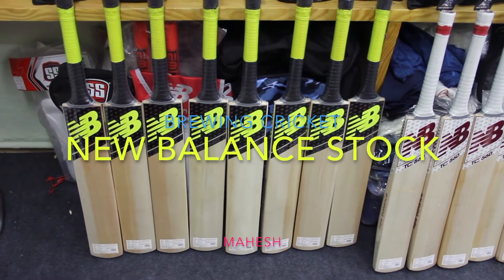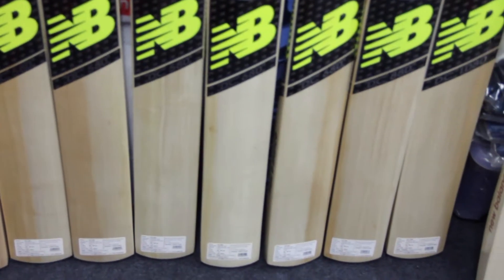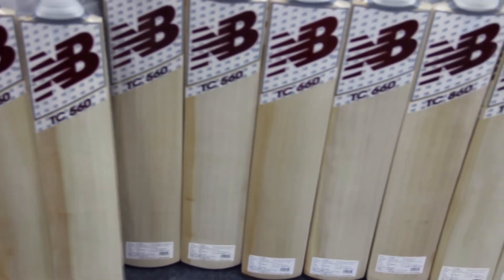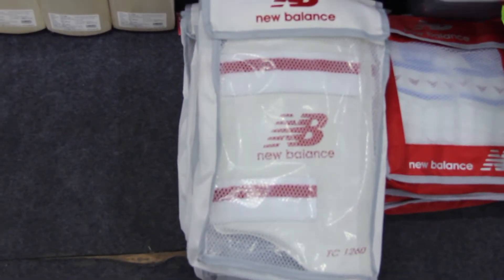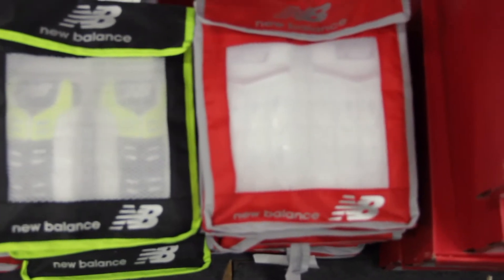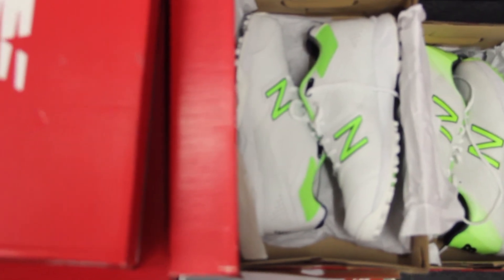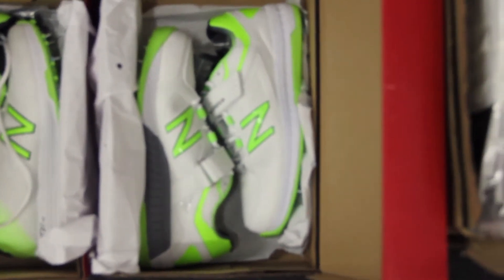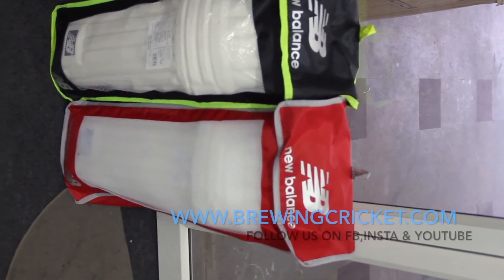New Balance Cricket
New Stock Has Arrived, all the bats TC & DC series, gloves, pads etc